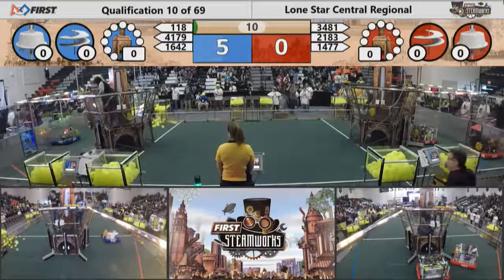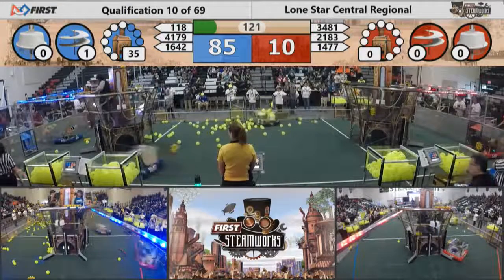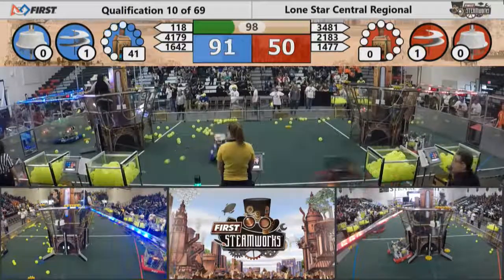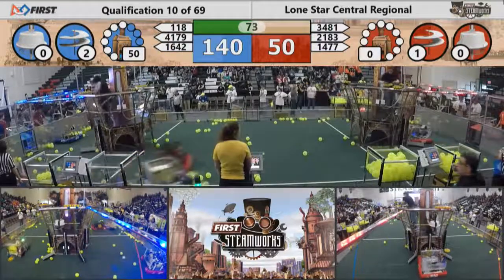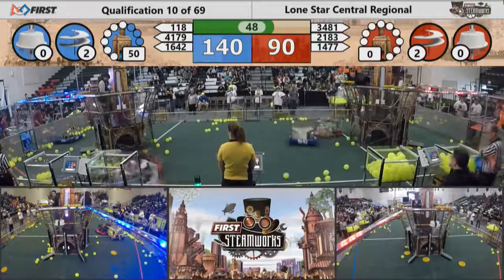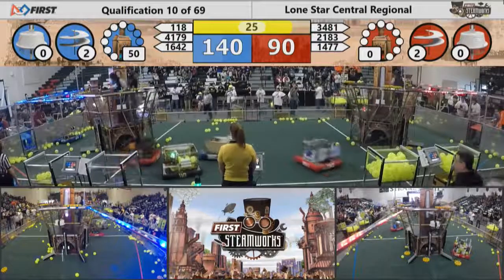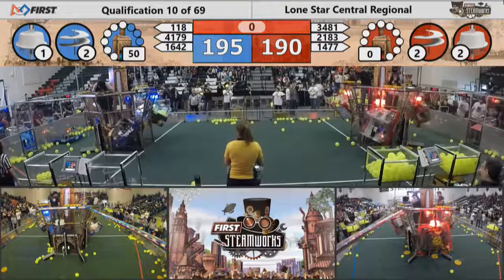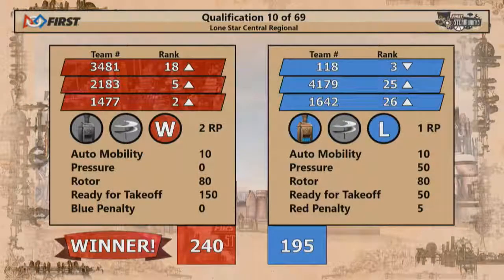QM10 Lone Star Central Regional